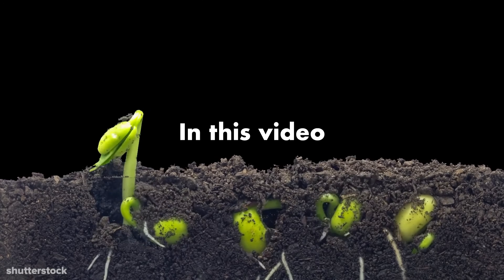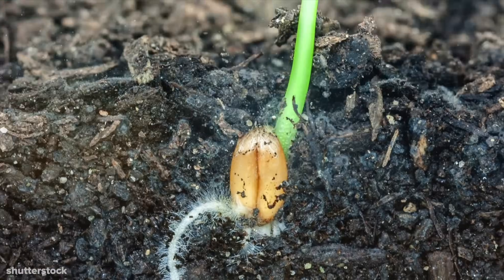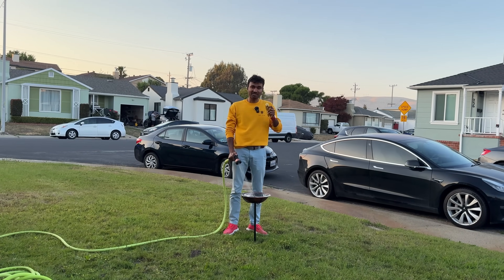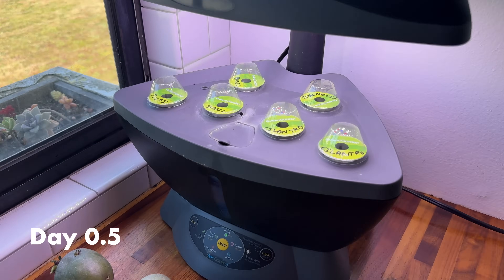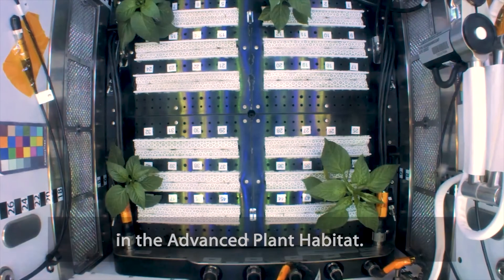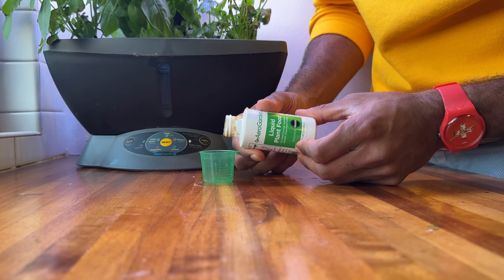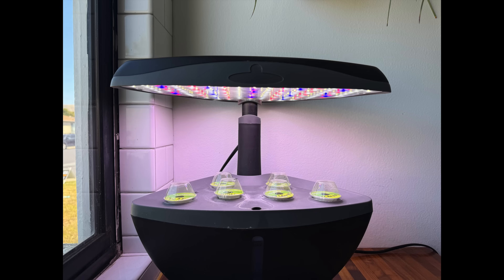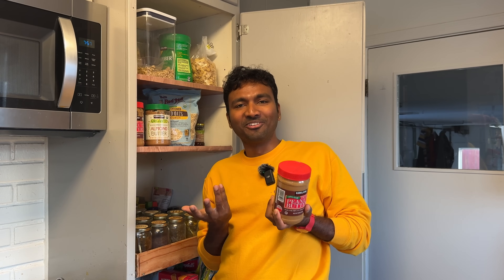🌱 Space--ல செடி வளர்க்க முடியுமா? - NASA Experiment in my kitchen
My dear chella kitties.
This is a full video about my kitchen countertop plant growing experiment.
This was originally experimented by NASA in Space!
Outer-space is a harsh environment and it takes a lot of energy to escape sand out of atmosphere. So, researchers are trying to grow plant in space without sand, just by using water and mist.

A company named Aerogarden popularized this idea of goring herbs and veggies in our kitchen using this Hydroponic method.

என் அன்பான செல்ல பூனைகள்.
இது எனது கிச்சன் கவுண்டர்டாப் செடி வளர்ப்பு பரிசோதனை பற்றிய முழு வீடியோ.
இதை முதலில் நாசா விண்வெளியில் பரிசோதித்தது!
வெளி-வெளி என்பது ஒரு கடினமான சூழல் மற்றும் வளிமண்டலத்திலிருந்து மணலை வெளியேற்றுவதற்கு அதிக ஆற்றல் தேவைப்படுகிறது. எனவே, தண்ணீர் மற்றும் மூடுபனியைப் பயன்படுத்தி மணல் இல்லாமல் விண்வெளியில் தாவரங்களை வளர்க்க ஆராய்ச்சியாளர்கள் முயற்சிக்கின்றனர்.

ஏரோகார்டன் என்ற நிறுவனம் இந்த ஹைட்ரோபோனிக் முறையைப் பயன்படுத்தி நமது சமையலறையில் மூலிகைகள் மற்றும் காய்கறிகளை சாப்பிடும் யோசனையை பிரபலப்படுத்தியது.